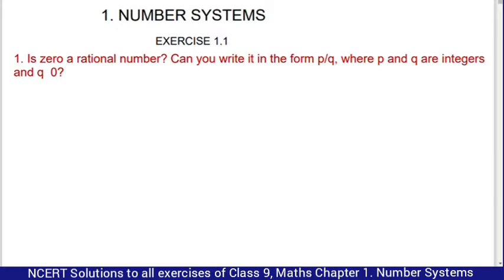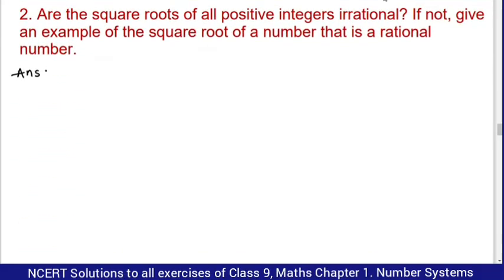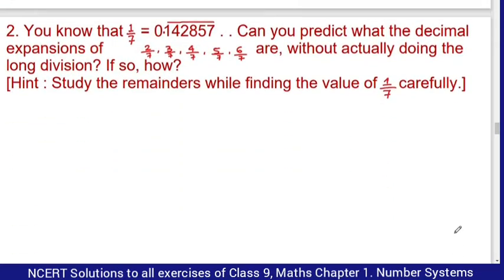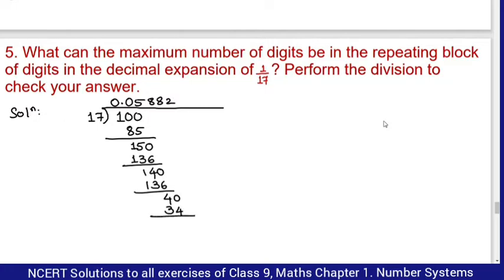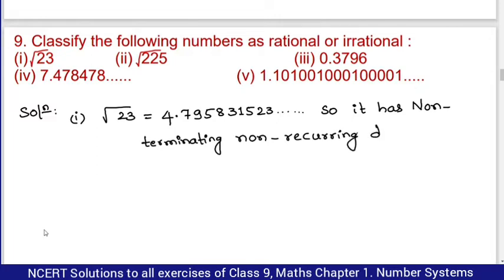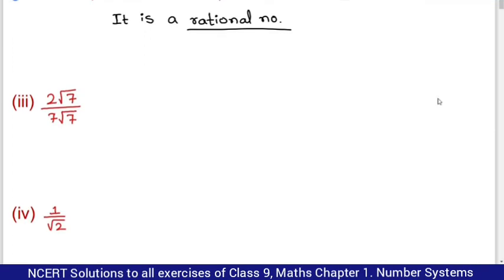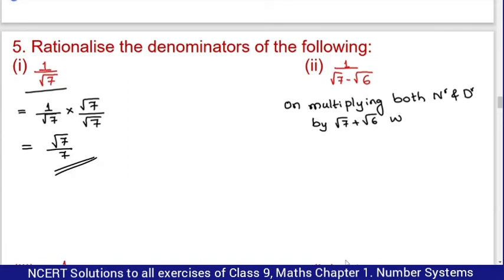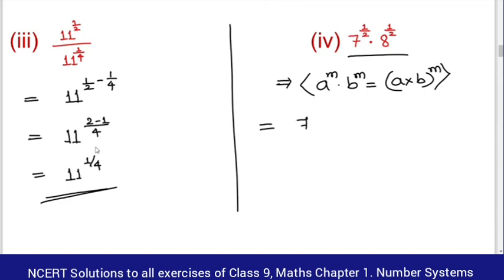1. Number Systems, NCERT Solutions to Class 9 Maths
NCERT Solutions to Class 9 Maths, Chapter 1. Number Systems @